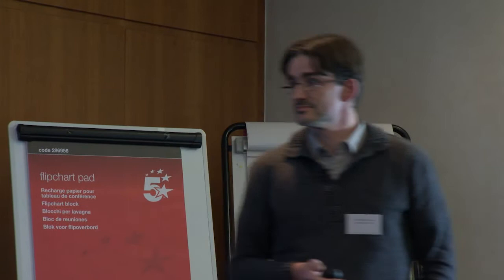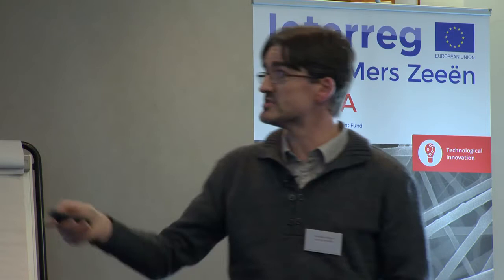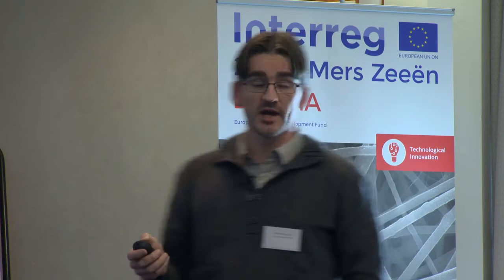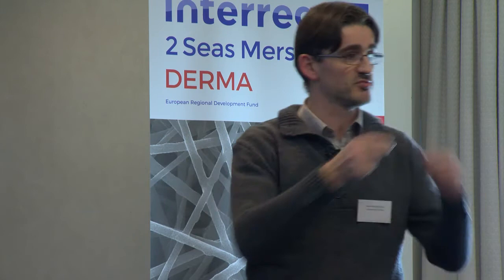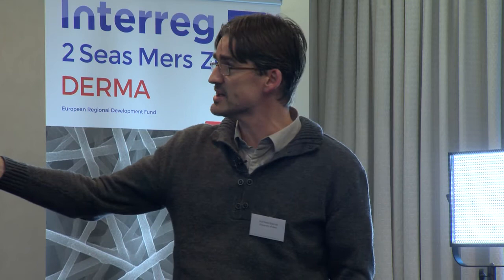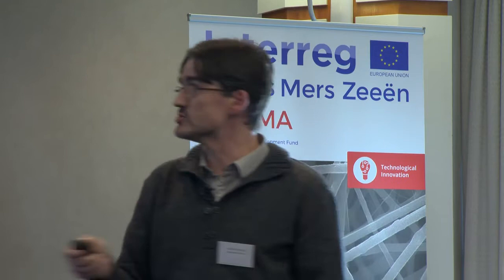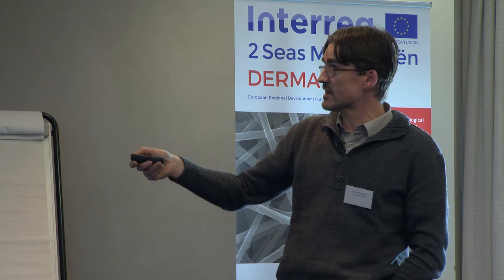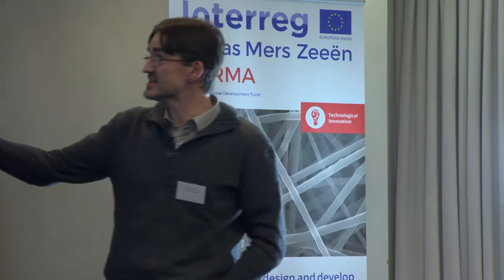DERMA Events: Professor Peter Dubruel DERMA opening event presentation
Professor Peter Dubruel, Leader of the Polymer Chemistry and Biomaterials Research Group, Ghent University, Belgium introduces the work of his group and how it will be applied to the DERMA project. DERMA Opening Event, Gatwick, UK, February 2017.